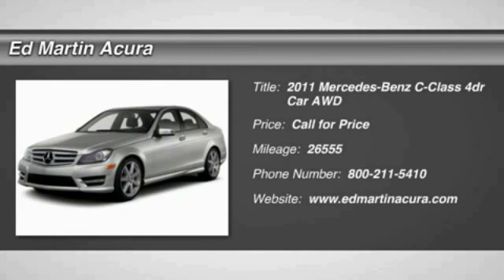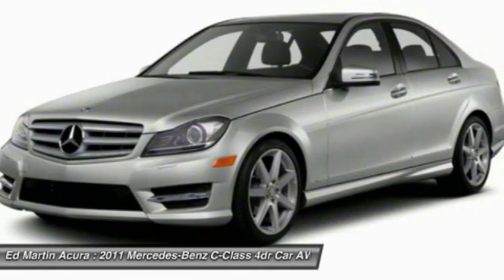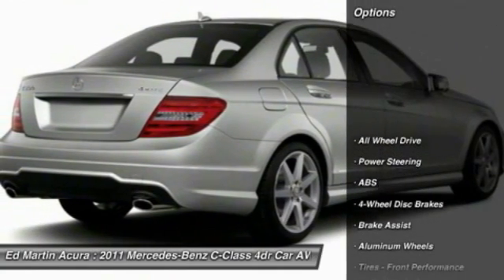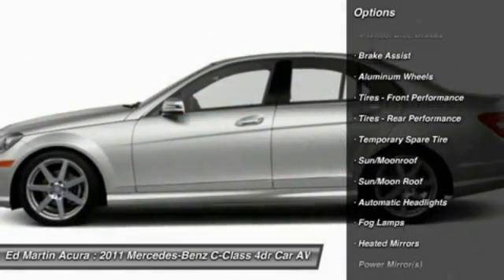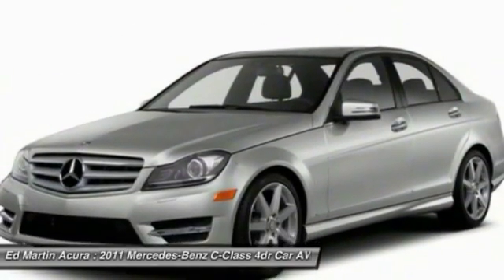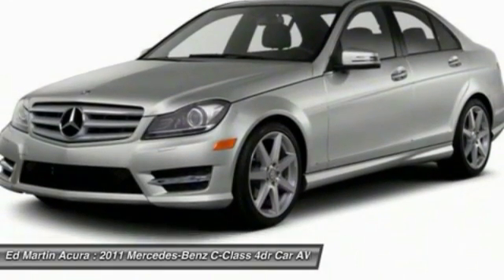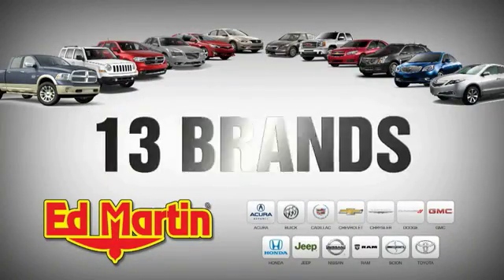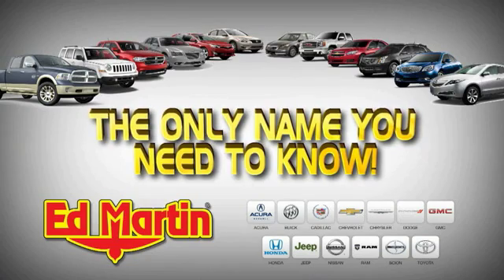2011 Mercedes-Benz C-Class 3D01816B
2011 MERCEDES-BENZ C-CLASS Indianapolis, IN
Stock# 3D01816B

4MATIC